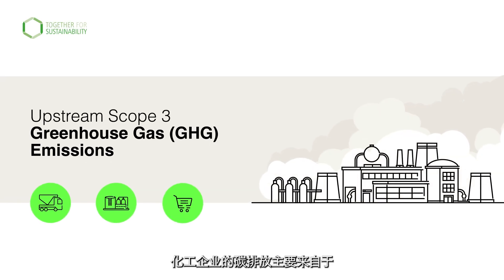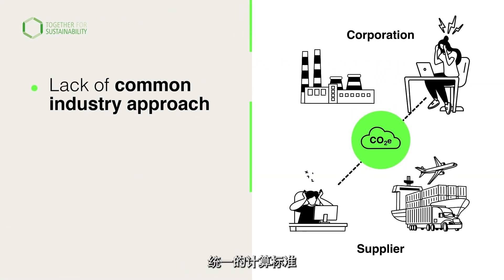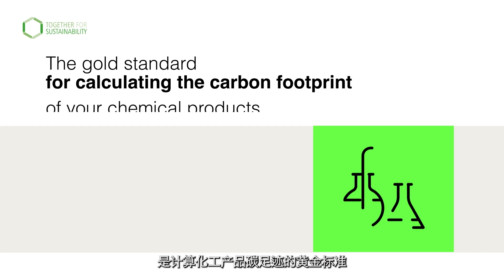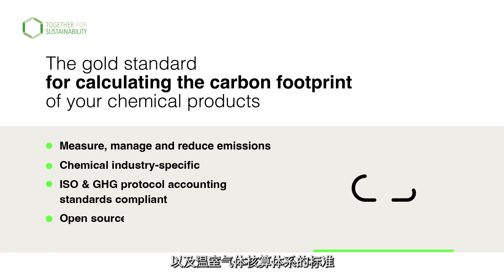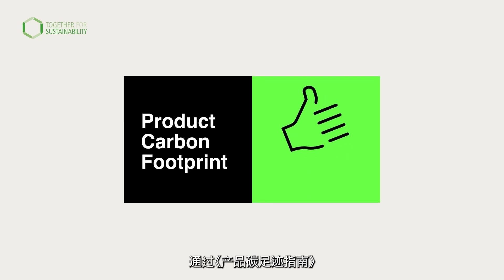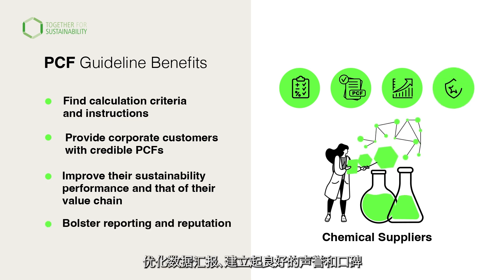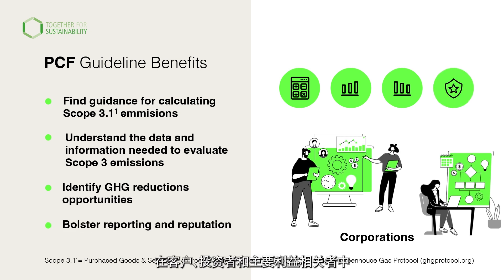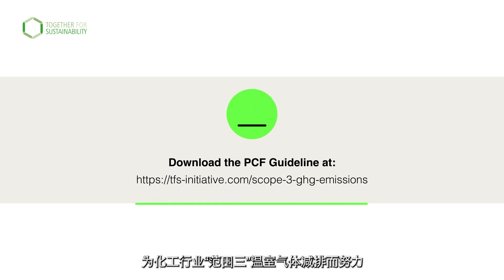TfS Product Carbon Footprint Guideline (Chinese subtitles)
Together for Sustainability launches a step-by-step guide to help chemical suppliers more precisely calculate the carbon footprint of their products – Product Carbon Footprint (PCF) – in a way that is harmonised across the industry. It’s called the PCF Guideline. The first of its kind for the chemical industry, the PCF Guideline offers specific guidance on PCF calculation requirements unique to the industry, building on commonly used international standards for Greenhouse Gas (GHG) accounting. This video provides more information on this PCF Guideline and the benefits for both suppliers and corporations.